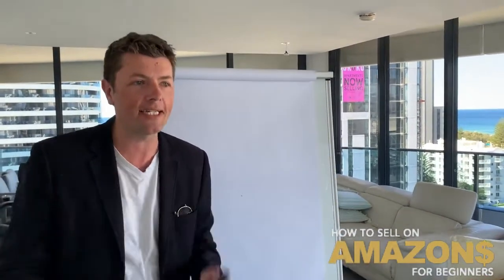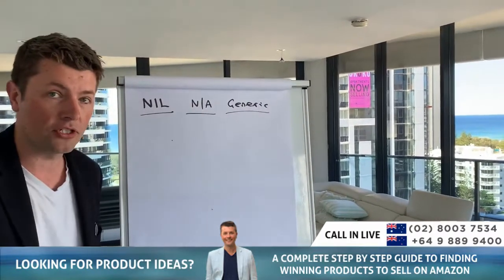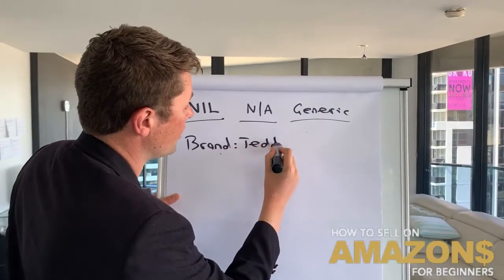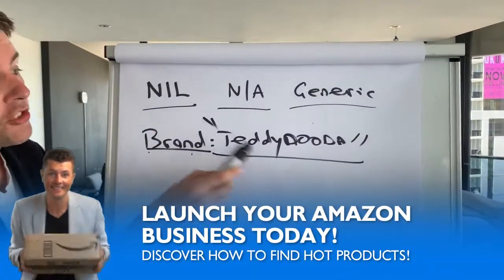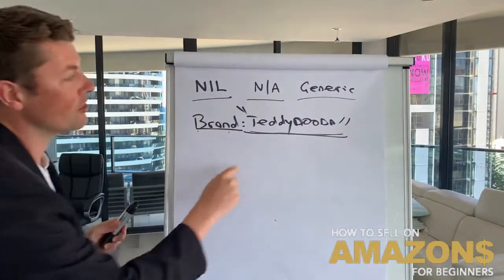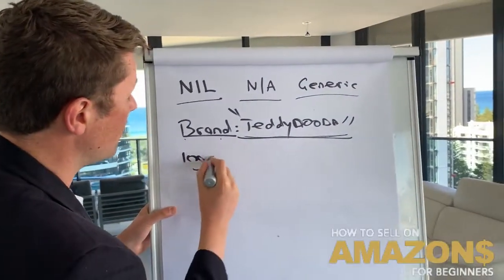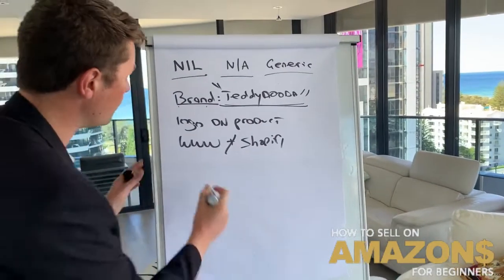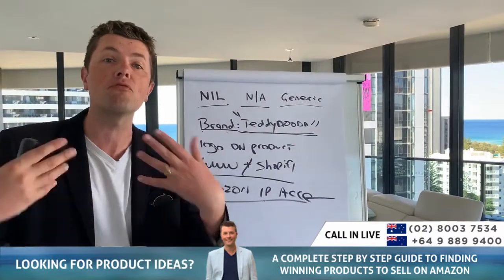Selling On Amazon And Branding On Amazon USA Without Brand Registry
We will be there with you by your side, coach you every week plus you get access to his TWO day LIVE event on the Gold Coast. We come from an Importing background and have traveled China extensively meeting more suppliers than we could count. We coach  students on finding great quality products with little or no competition and how to launch this online on sites like Amazon.